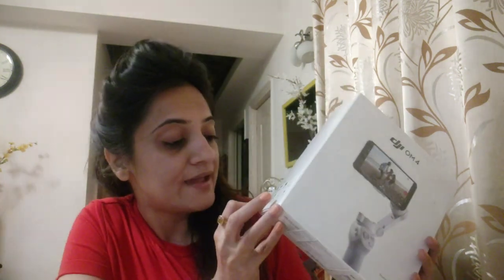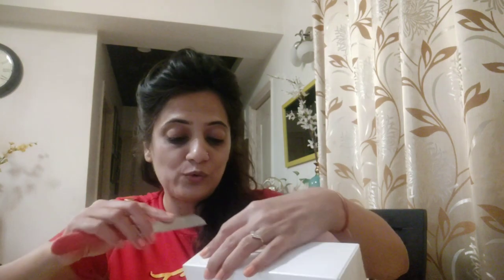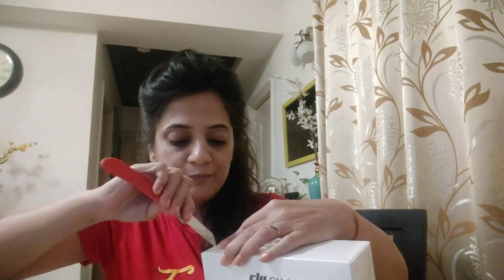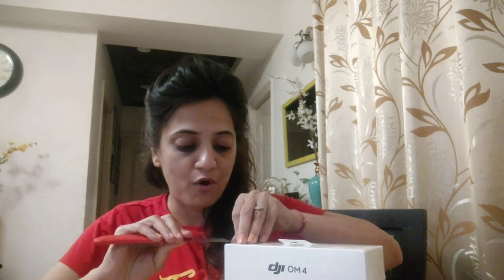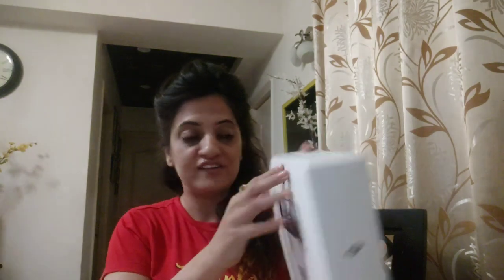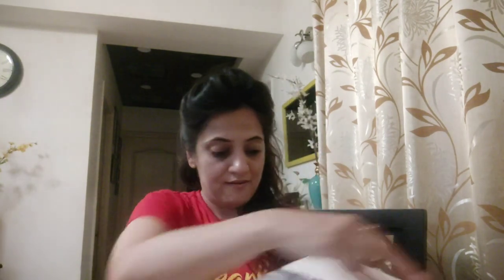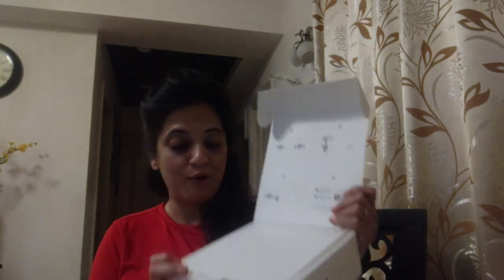Unboxing DJI OM4। Mobile Stabilizer। Travel with Ankita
I am a travel vlogger. In rough terrains my videos used to shake. I was looking for something which can take control on that. So, I bought DJI OM4. Here is the video of unboxing.

You can purchase this product on amazon by clicking on this